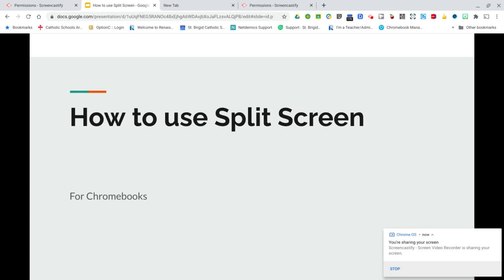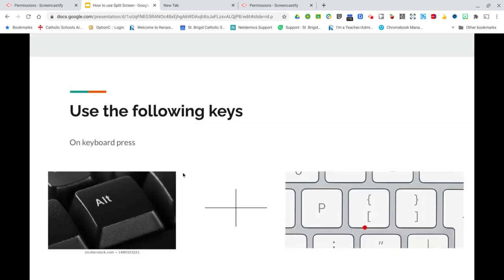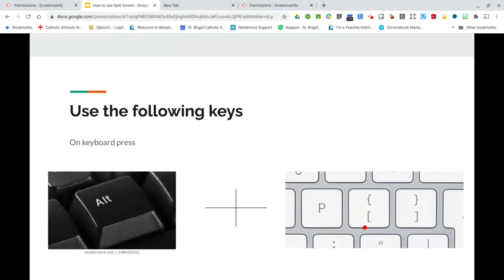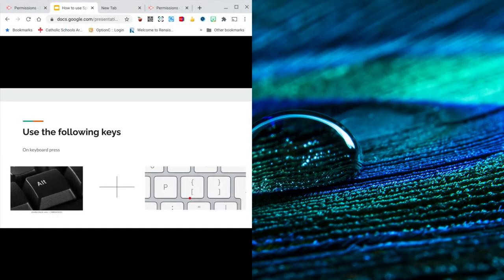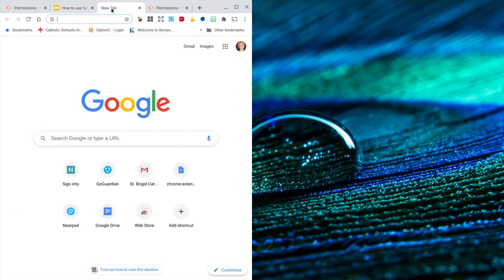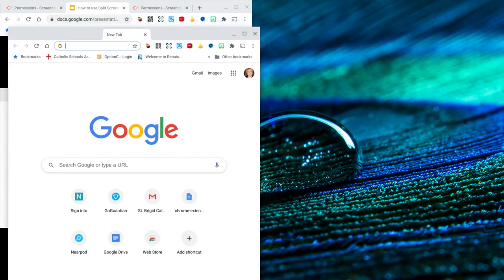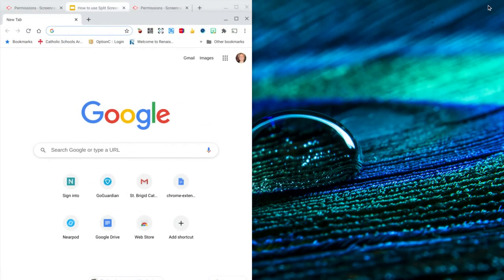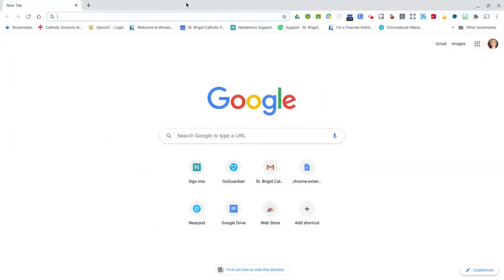How to Split Screens on Chromebooks